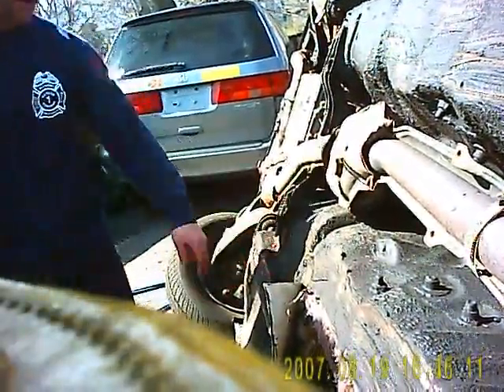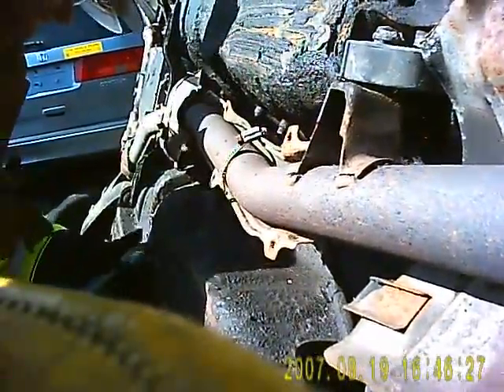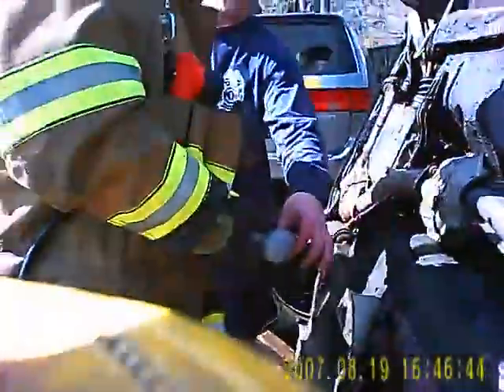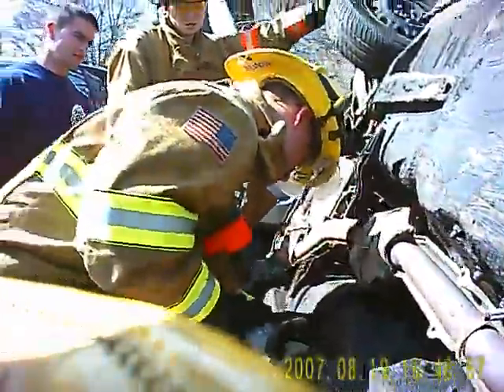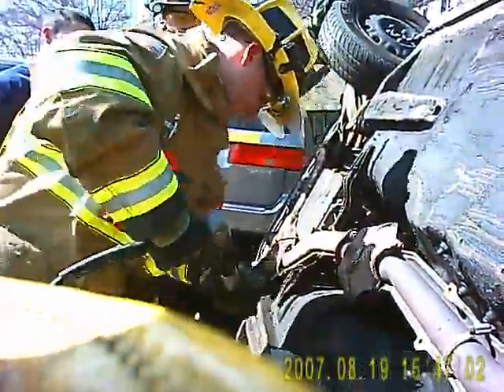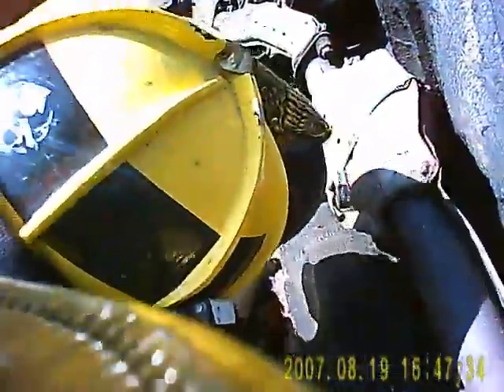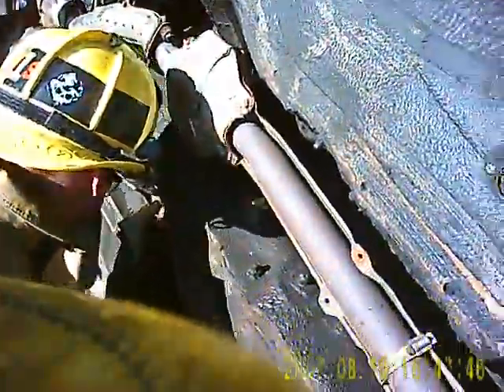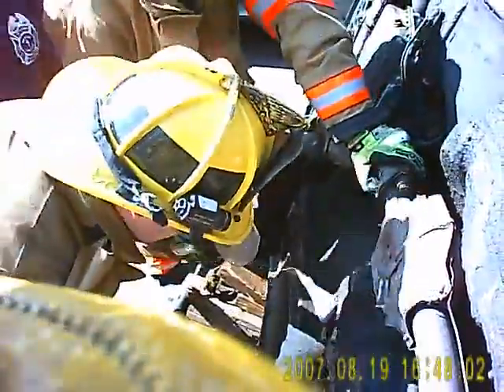Vehicle Extrication Drill